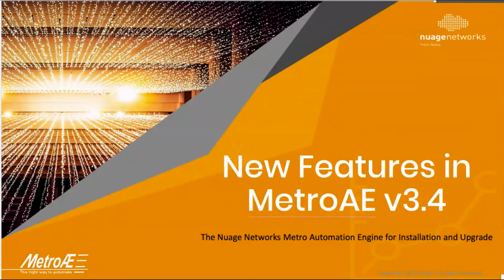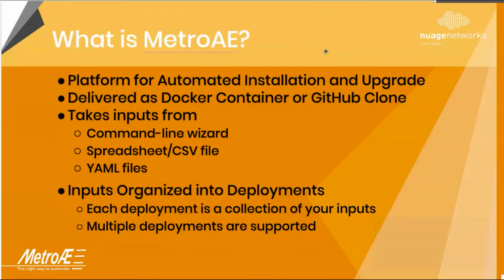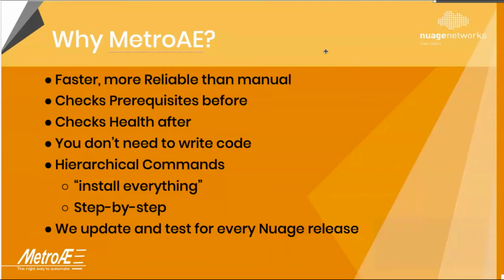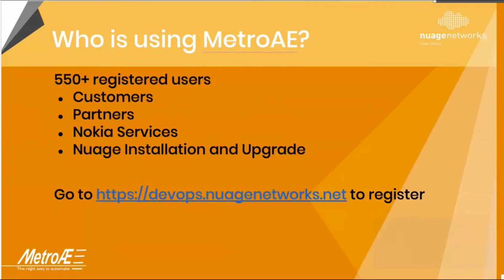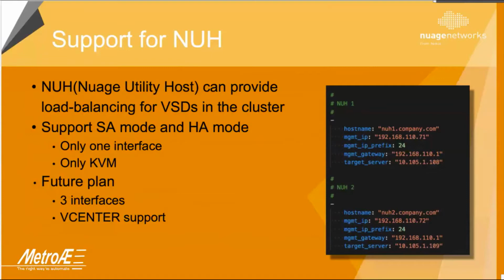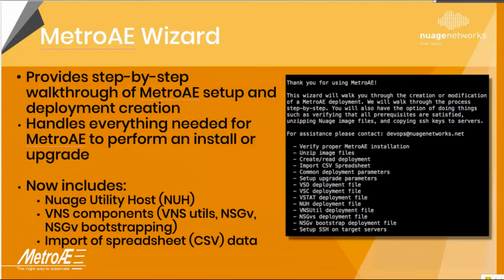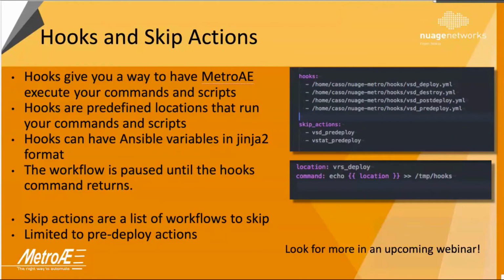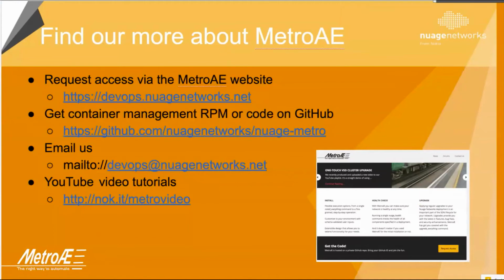MetroAE V3.4 Overview of New Features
In this recorded webinar, we explain the features now available on MetroAE version 3.4. You can find more information by visiting us